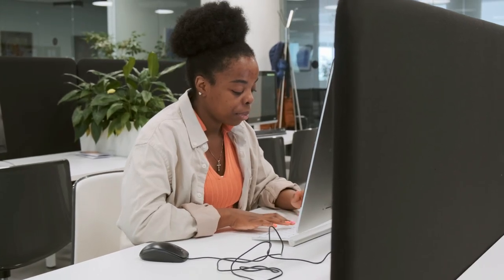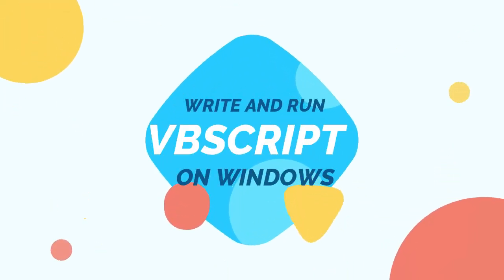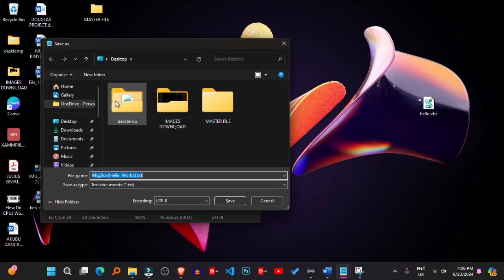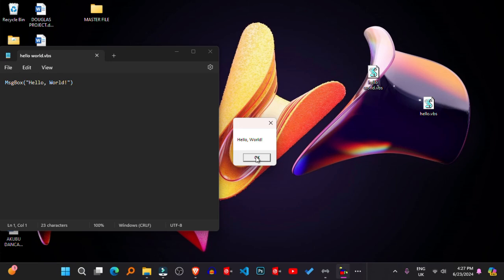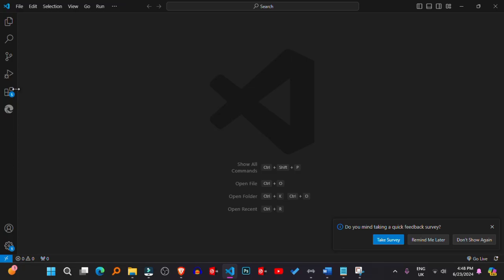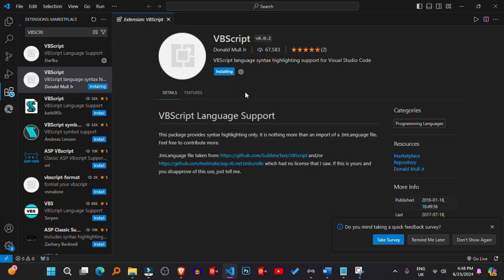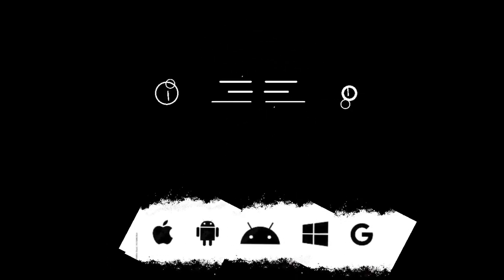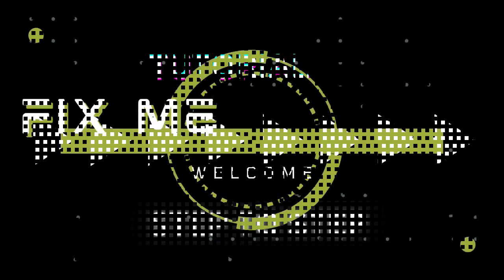Avoiding VBScript Disasters: Choosing Between VSCode and Notepad Install and run on window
Welcome to FIX ME MASTER! In this comprehensive tutorial, we dive into the world of VBScript and show you exactly how to install and run it on various Windows operating systems, including Windows 11, 10, 7, and 8. Whether you're a seasoned developer looking to brush up on your scripting skills or a beginner eager to learn, this step-by-step guide will walk you through everything you need to know.

🕒0:00 - Introduction to VBScript and its applications
0:45 - Setting up your environment
1:30 - Writing your first VBScript
2:15 - Running VBScript on Windows 11, 10, 7, 8
2:45 - Troubleshooting tips and common issues

WHAT YOU WILL LEARN:

Introduction to VBScript: Understand what VBScript is and its applications in Windows environments.
Setting Up Your Environment: Learn how to prepare your system to run VBScript scripts using simple tools like Notepad and advanced editors like Visual Studio Code (VSCode).
Writing Your First Script: Step-by-step guidance on writing your first VBScript code and saving it for execution.
Running VBScript: Detailed instructions on executing VBScript files on different versions of Windows, ensuring compatibility and smooth execution.
Troubleshooting Tips: Common pitfalls and troubleshooting techniques to help you overcome any challenges you may encounter.
Whether you're scripting for administrative tasks, automation, or just exploring the capabilities of Windows scripting languages, this tutorial will equip you with the knowledge and skills you need.

🔗 CONNECT WITH FIX ME MASTER:

📘 Facebook: Follow updates and discussions
📸 Instagram: See behind-the-scenes and updates
🎬 TikTok: Short tutorials and tips
🎮 Twitch: Live streams and Q&A sessions
📰 Threads: Join the discussion on Threads